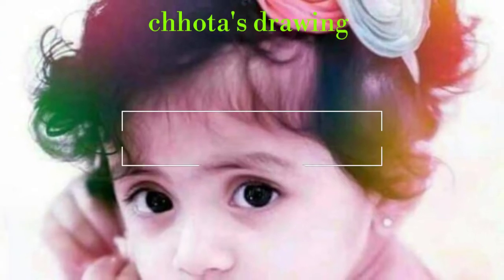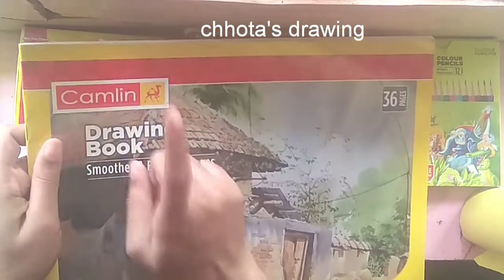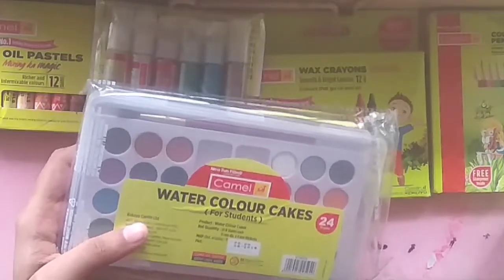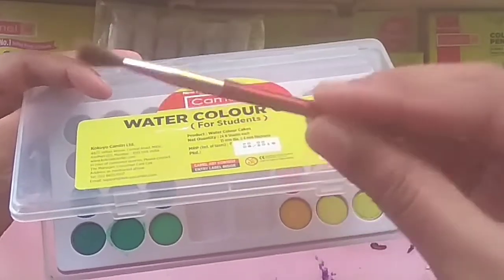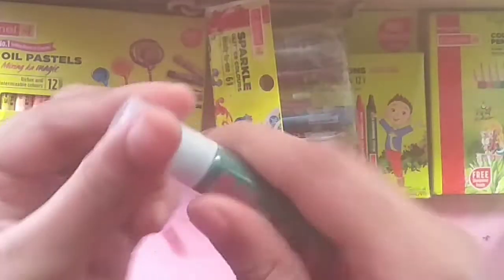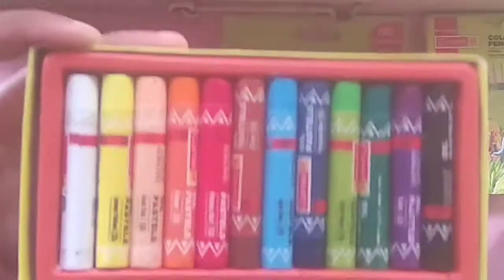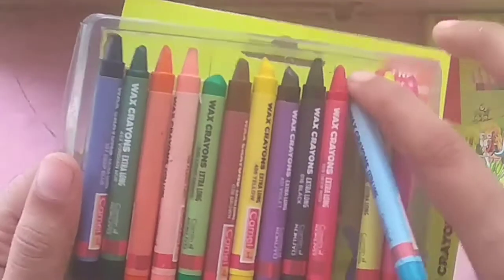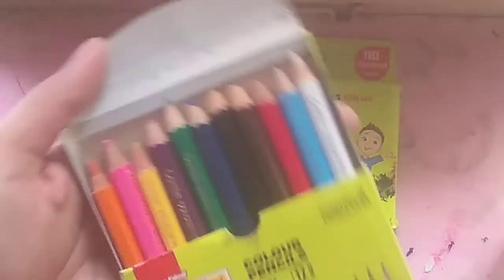Camel painting kit hall video vainga enjoy pannuinga kids best drawing product